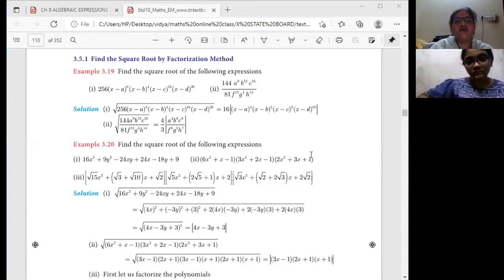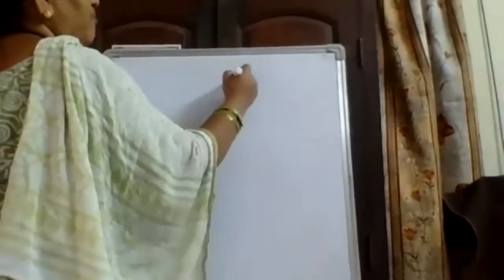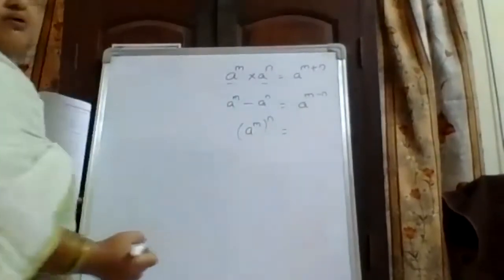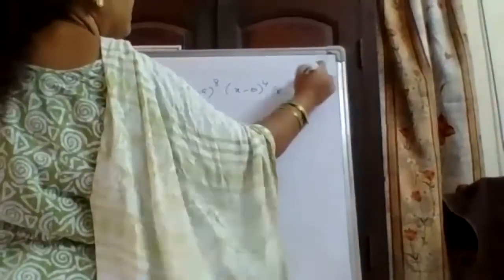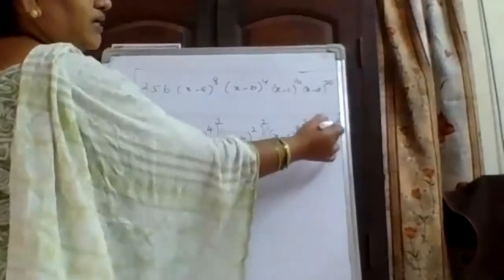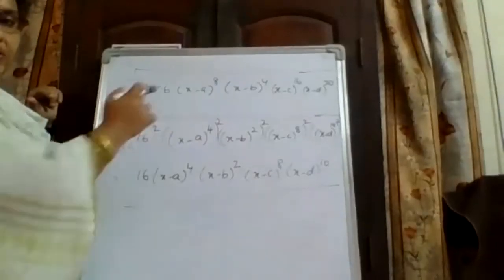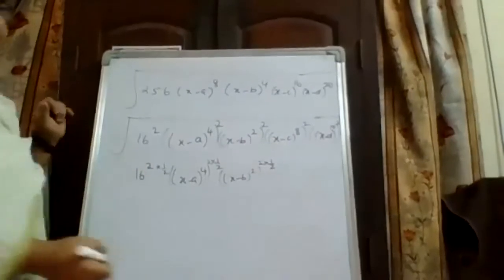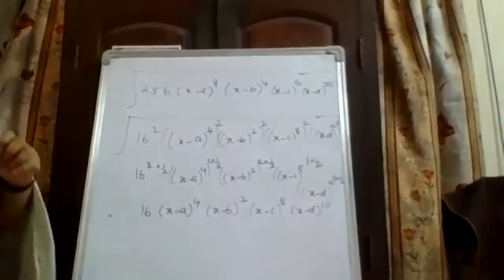Class 10 Online Math Class - Algebra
A snapshot of Myadyapika's personalized online class. In this class, our expert teacher explains to our students one of the key concepts in Algebra. Myadyapika offers affordable, personalized online coaching.